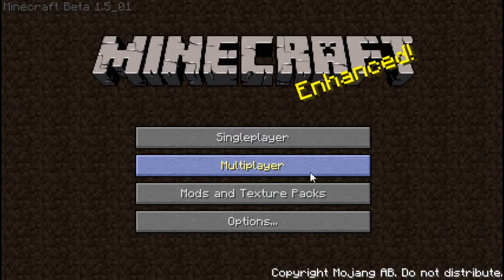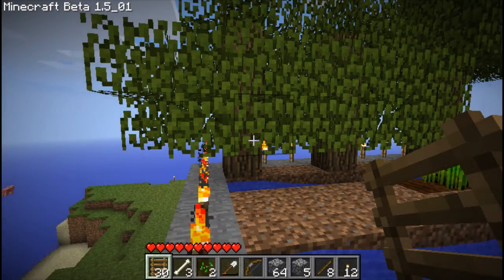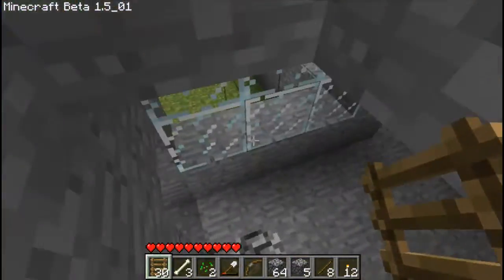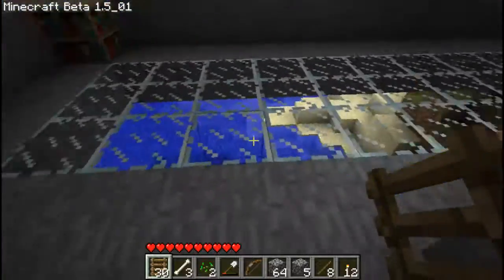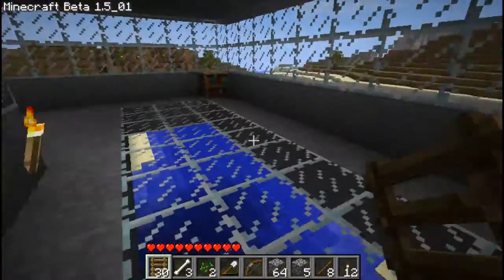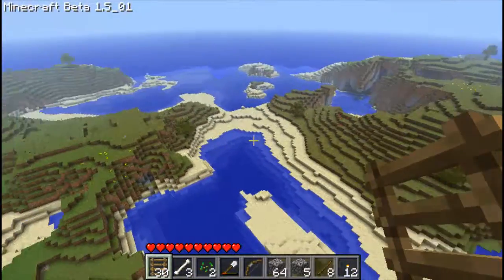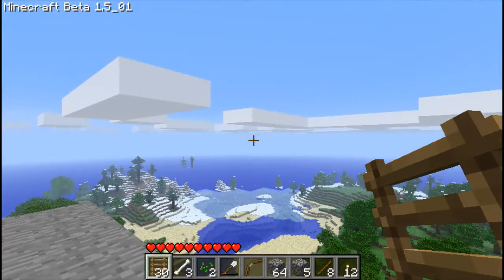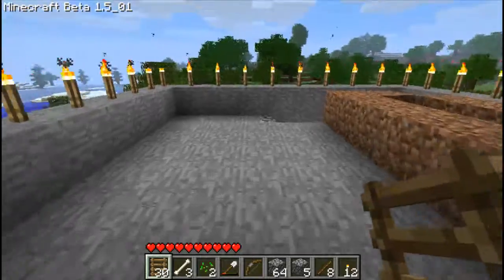My Minecraft House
I decided to play some Minecraft and show you around my house that took me about a day to build.